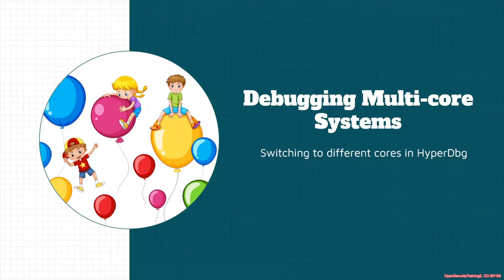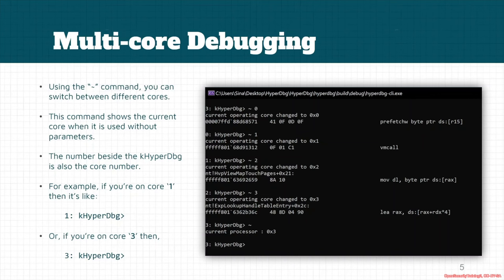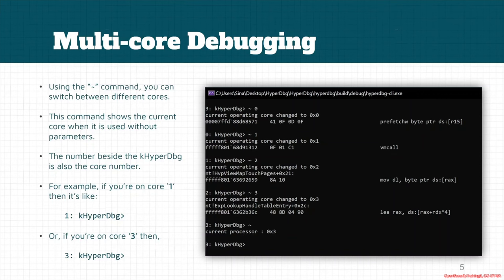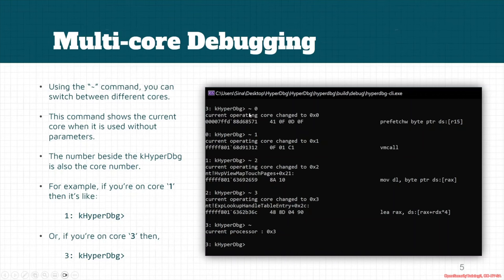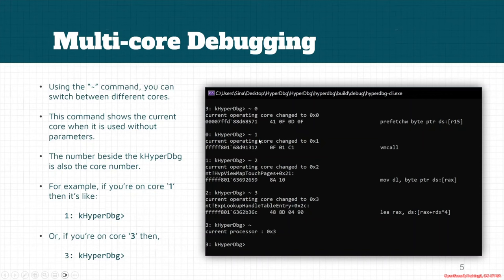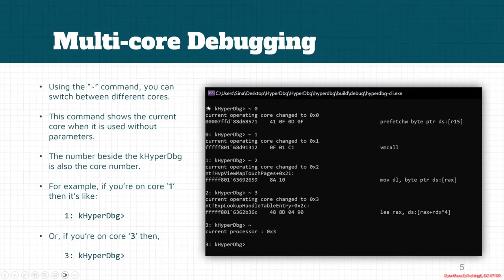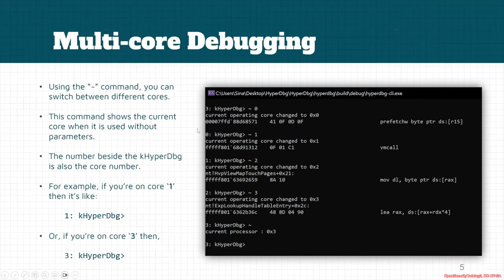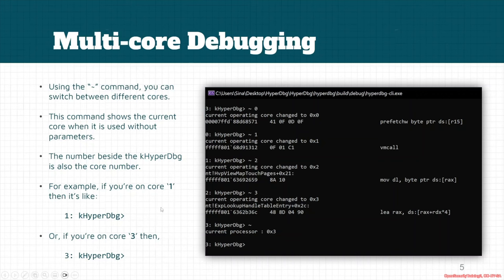Dbg3301: HyperDbg 03 04 Debugging Multi-Core Systems